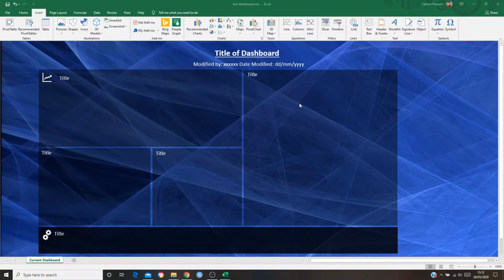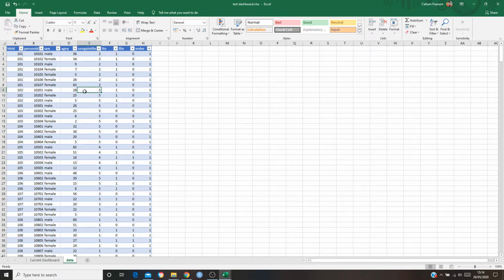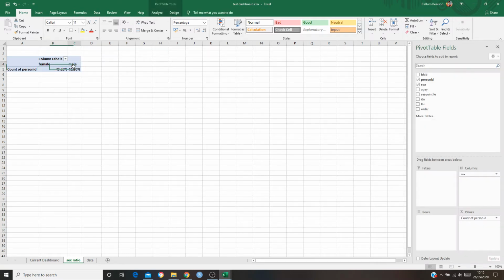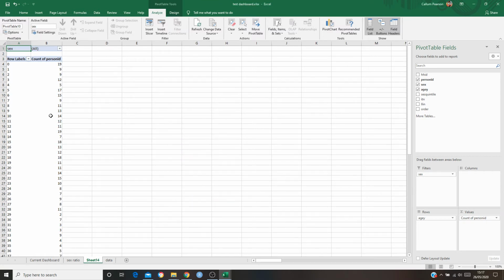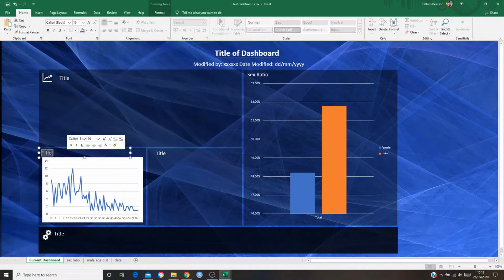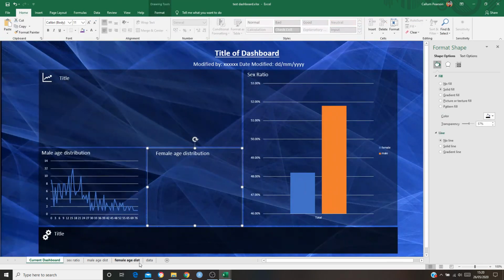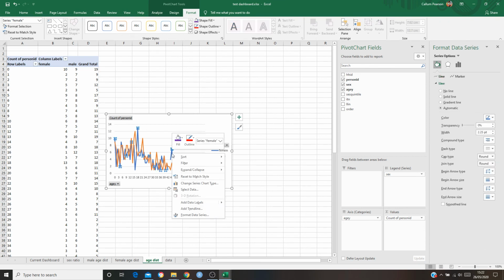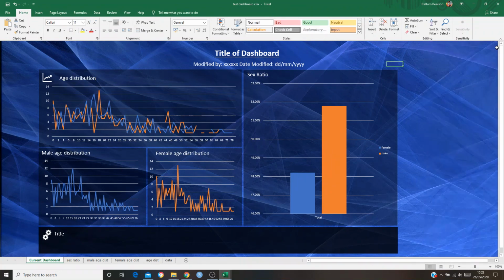2: Adding in your charts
Adding in all your charts and having your intrinsic links back to your pivot tables.